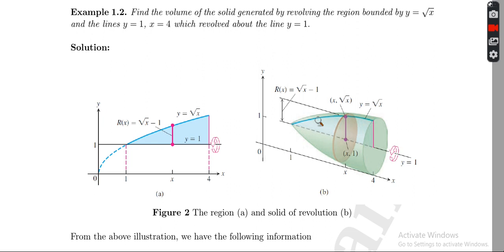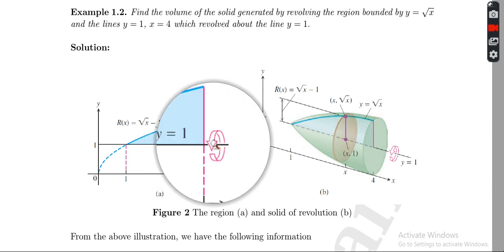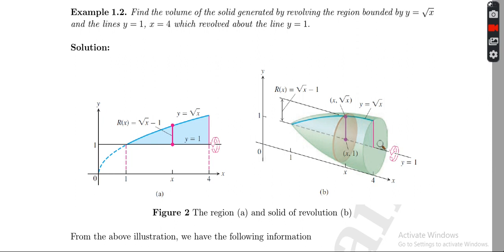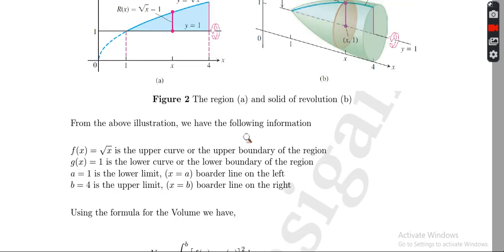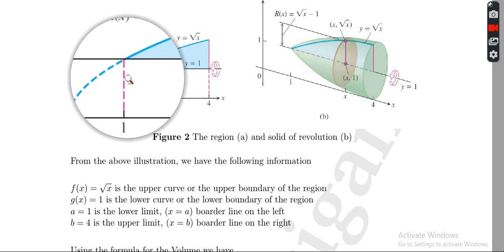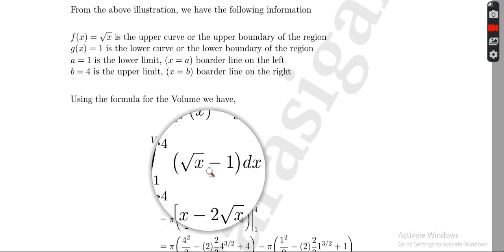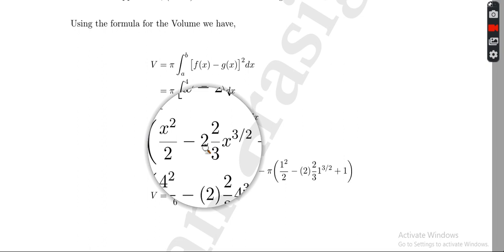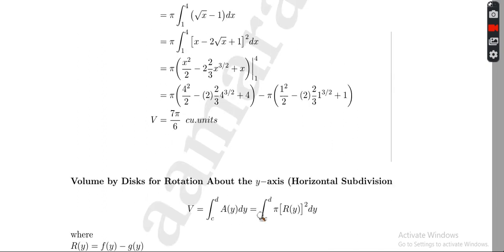Example 2 Disk Method Volume of Solids of Revolution